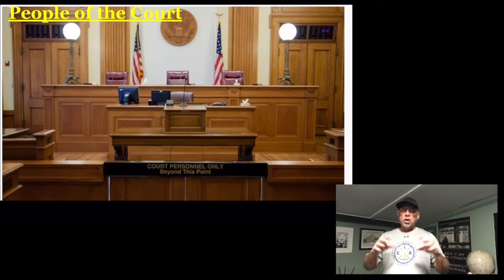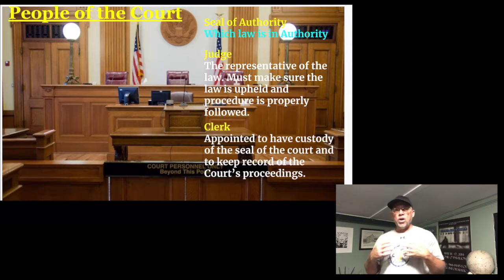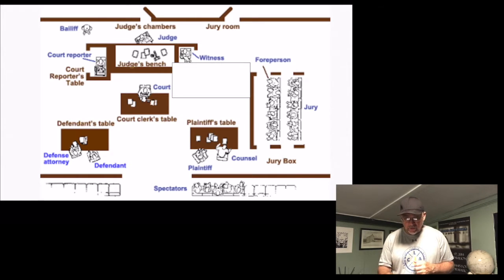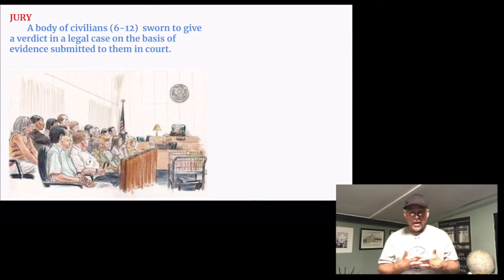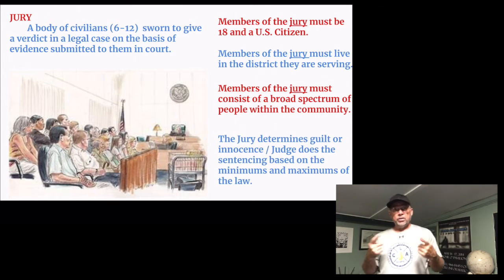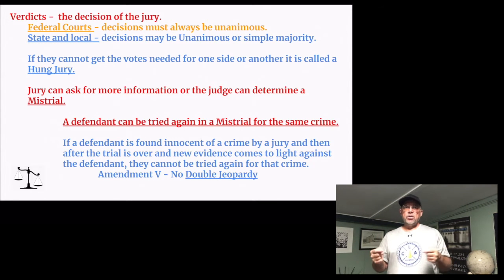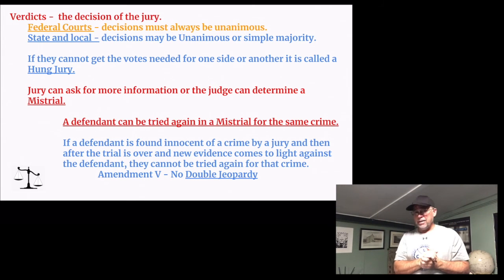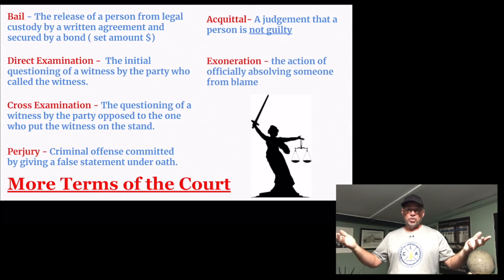Lesson Seven US Government